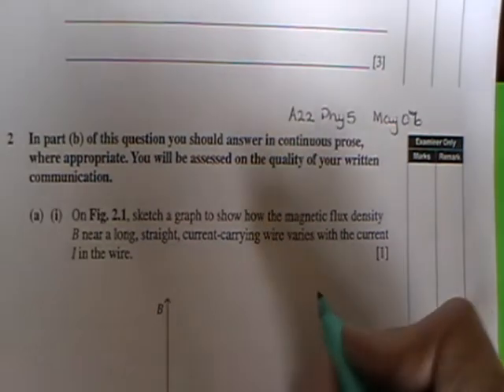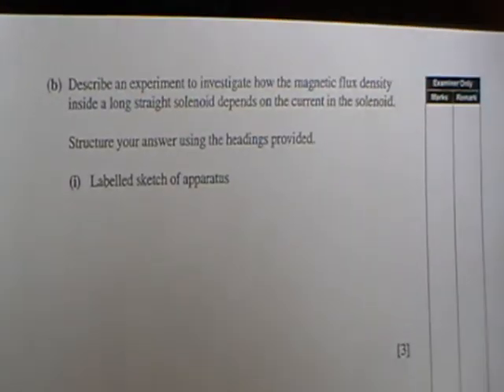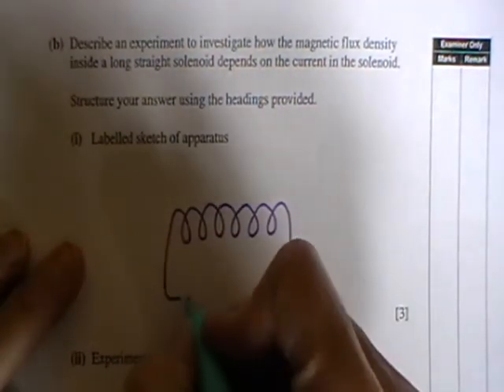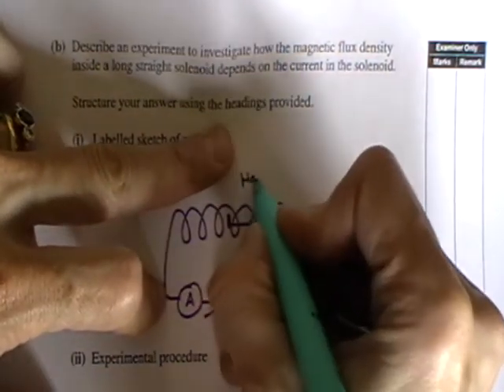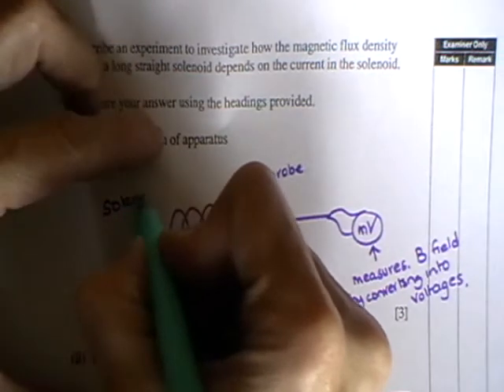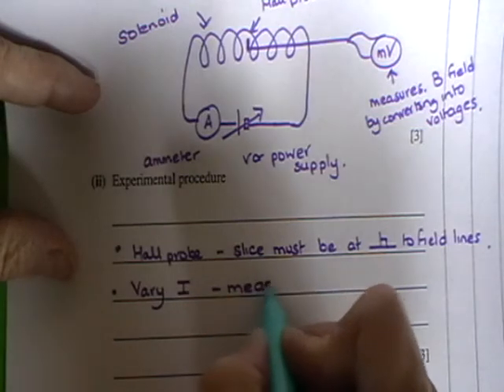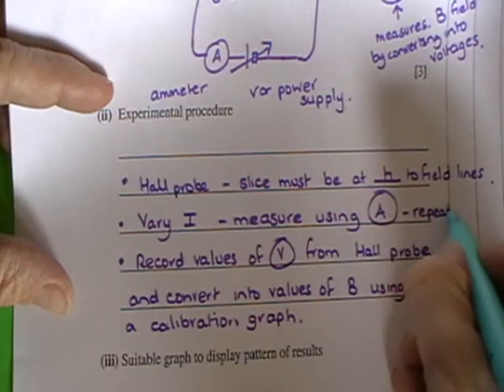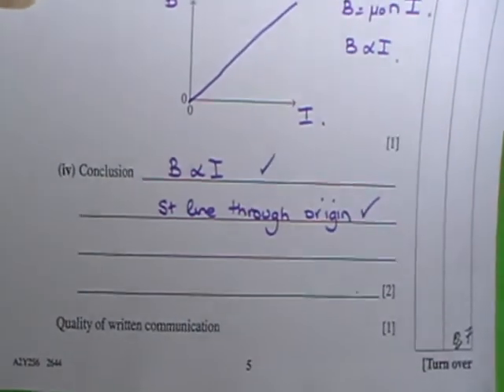A2physics_A22MagneticFields_p.p.D_May2006_qu2.wmv